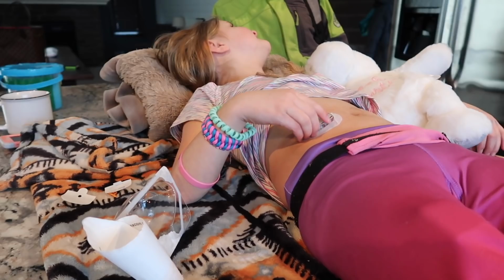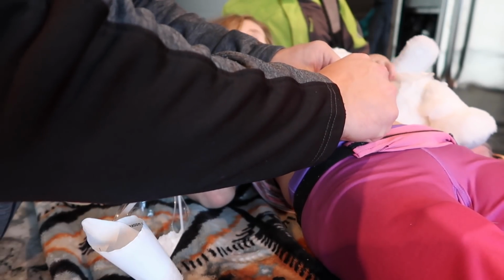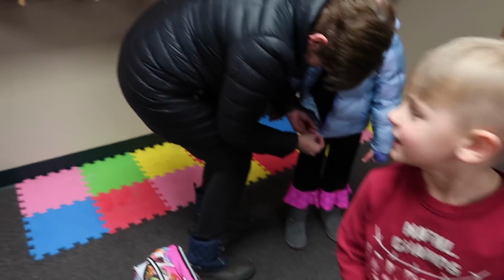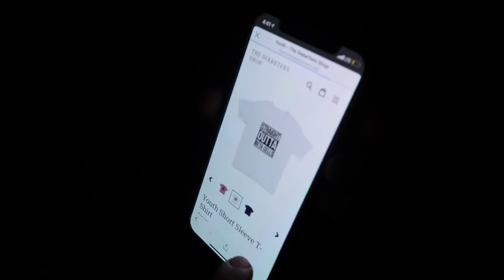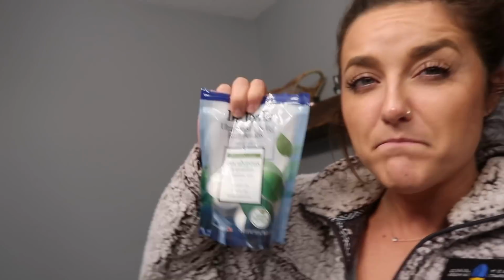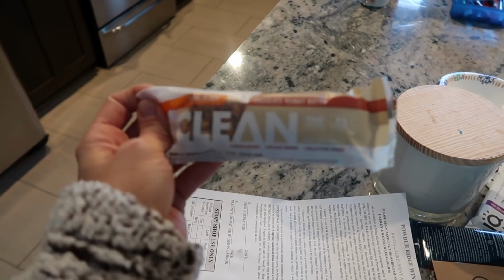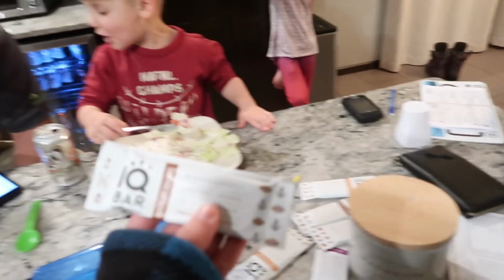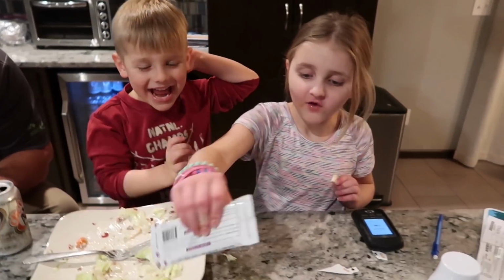BROKEN CAMERA | DEXCOM G6 INSERTION💉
Send us Fun things!

We are a Minnesotan family of five who loves to share our lives with you! Our daughter Nevaeh was diagnosed with Type One Diabetes and Celiacs disease last year. We just hope to bring happiness, awareness and love to our followers